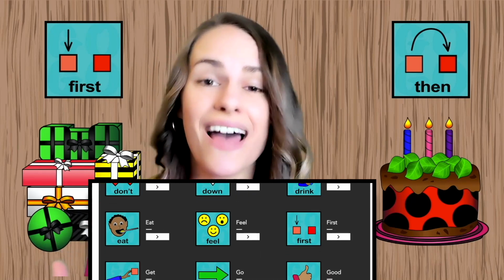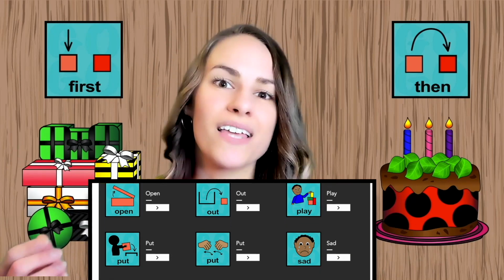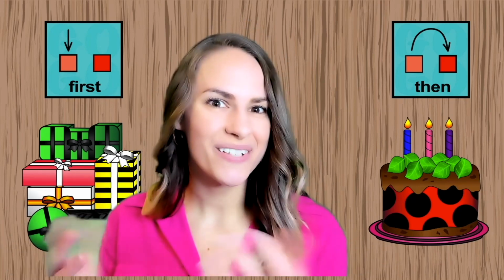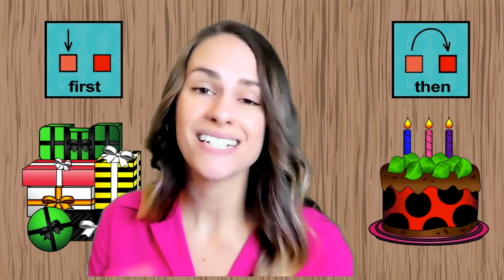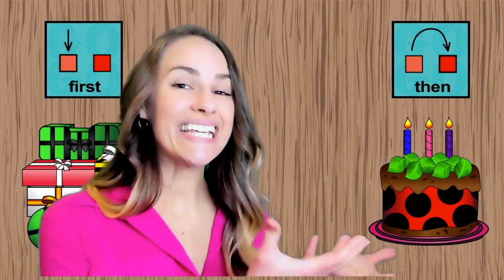Buggy Birthday Bash: Speech Therapy Activity (Green Screen, Screen Share, Tablet & SMART Board)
You may remember these buggy creatures from our Ultimate Bug Hunt activity! Our ladybug friend is getting older. To celebrate, she's decided to throw a big birthday bash with all of her best bug friends— including an ant, worm, caterpillar, cricket, butterfly and bee! Work on all of your kids' speech and language goals as your kids help this ladybug welcome all of her guests, then help unwrap her gifts and cut the cake for everyone to share! Time to party! 🐞

How to use: GoGo activities are being utilized by SLPs for speech therapy sessions across a variety of delivery methods — online via green screen and screen share as well as face-to-face via tablets, computers and SMART Boards for individual and group sessions! Given the flexible nature of our digital downloads, each activity provides a largely adaptable single-resource adventure for use across your entire caseload.